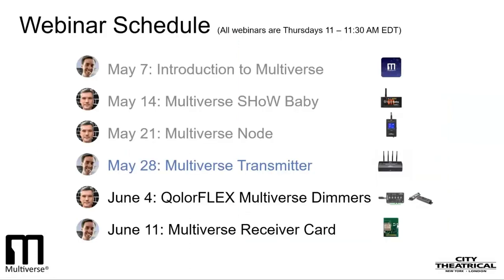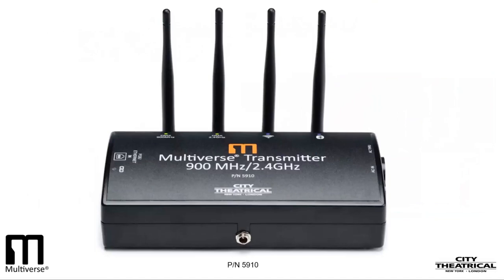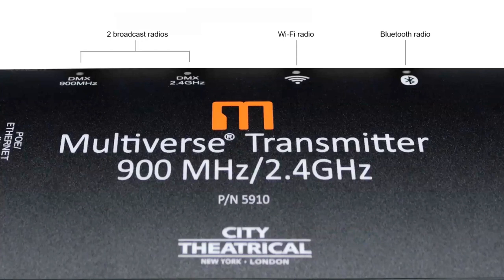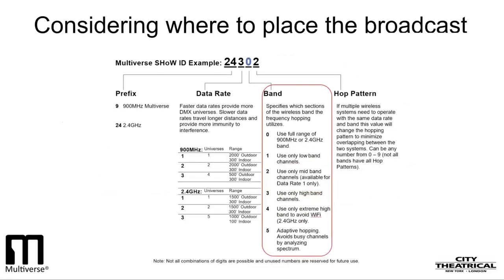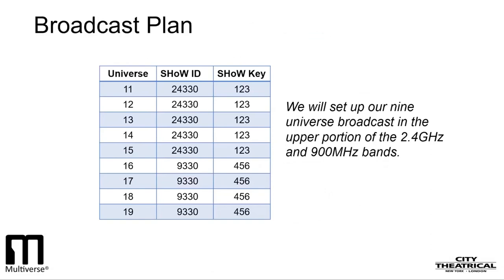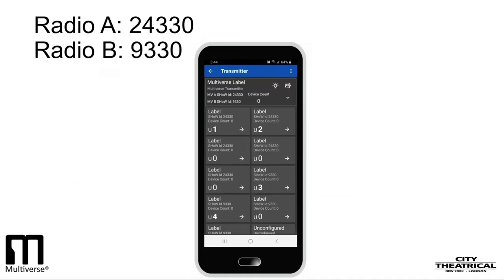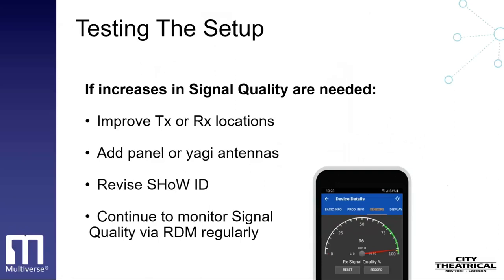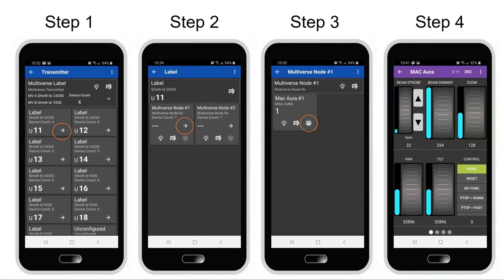City Theatrical Webinar 4: Multiverse Transmitter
City Theatrical's Webinar 04: Multiverse® Transmitter provides a 30-minute look into Multiverse Transmitter, which contains four different radios and can broadcast as many as 10 universes from one transmitter. Hosted by Harrison Hohnholt, this webinar will also include how to set up complex multiple universe wirelessdmx broadcasts. Index of key topics covered in video
• 8:39: Understanding SHoW IDs
• 13:43: Using DMXcat to set up Transmitter
• 18:28: Point to multipoint broadcast plan
• 18:46: Signal Quality Gauge
• 21:15 Testing your wireless DMX setup